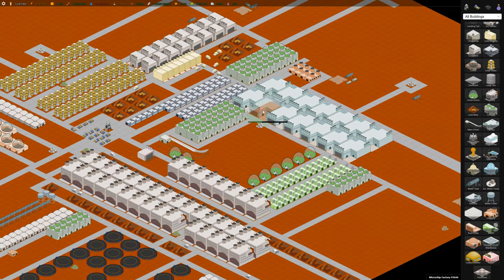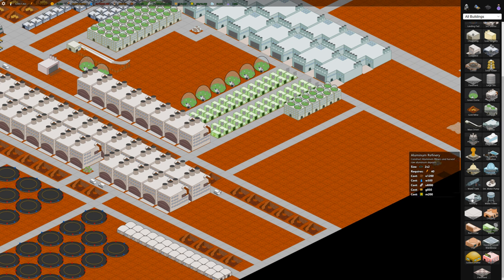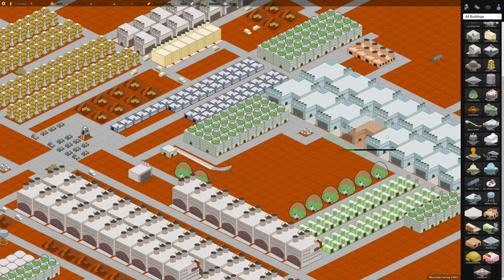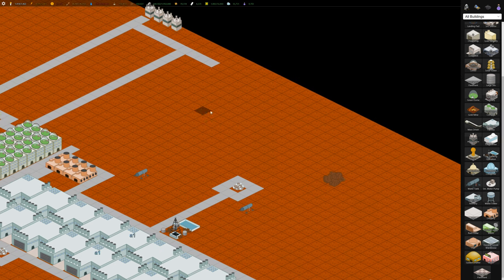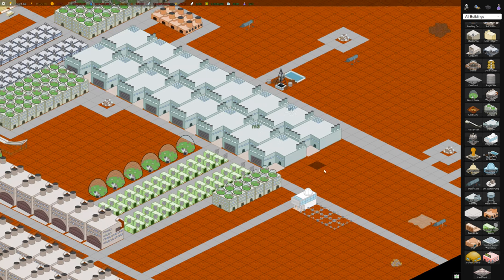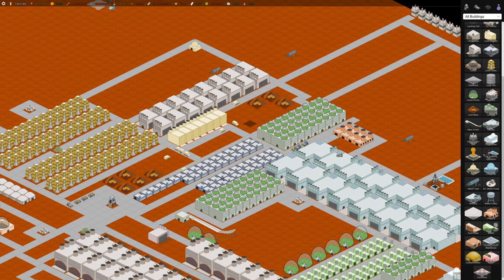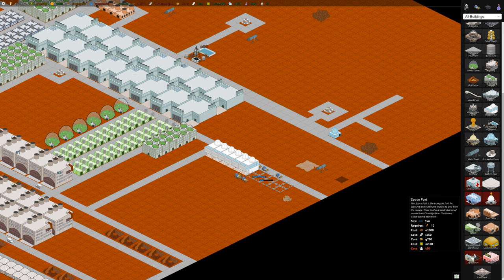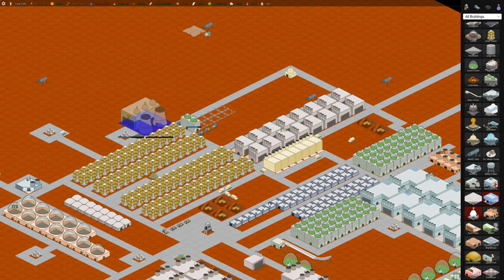My Colony Game Tips: Part 7 - Nuclear Power! Civics, Aluminium, Ore Fracking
We enter the nuclear age which unlocks a lot more power. As well we start generating civics, which are needed for independence later in the game as well as some upgrades. The ore fracking operation gets ore directly from the ground without needing miners.

Thanks to Brandon Stecklein for building such a fun game.